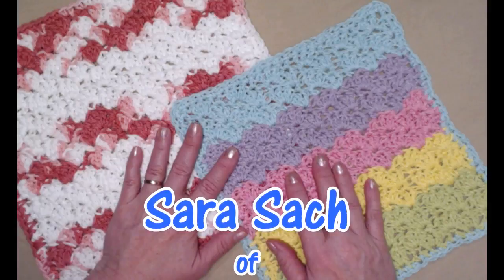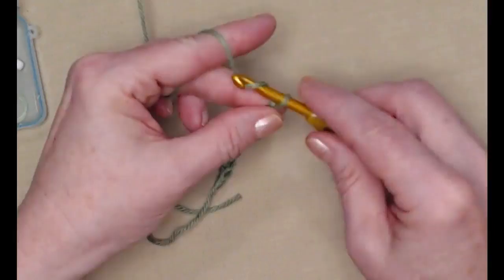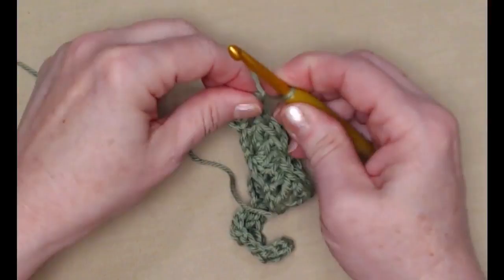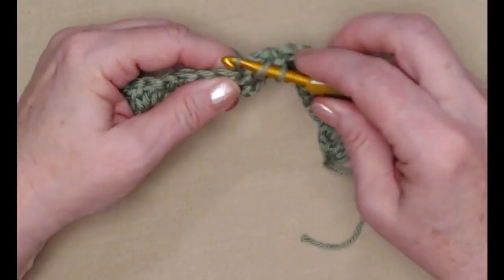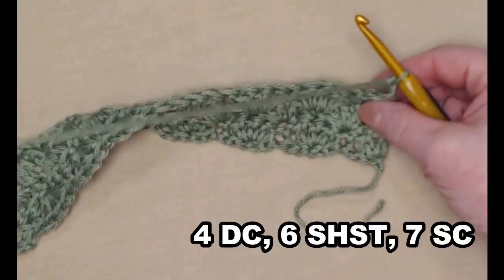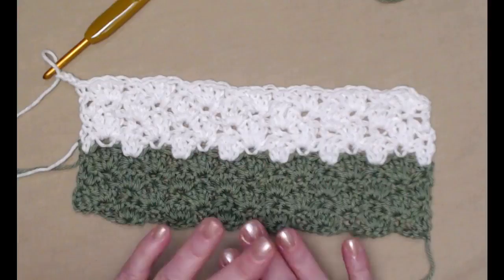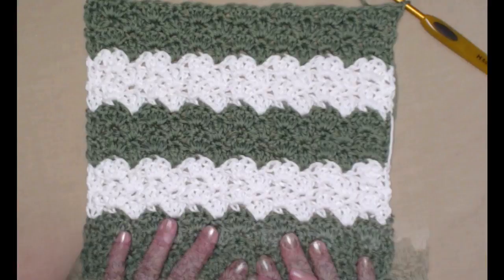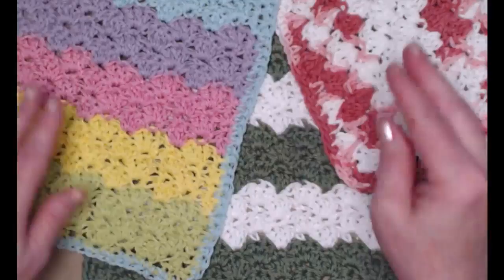Striped Shells Washcloth Crochet Pattern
Learn To Crochet The Striped Shells Washcloth. It is Our 3rd Washcloth in Our Washcloth of The Month Crochet Along for 2020.